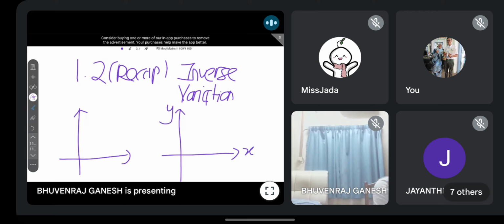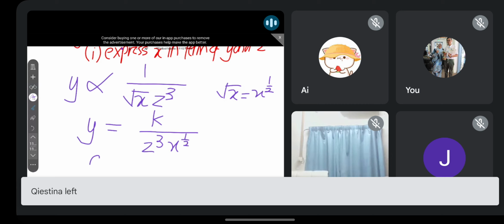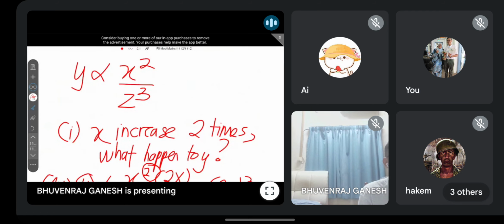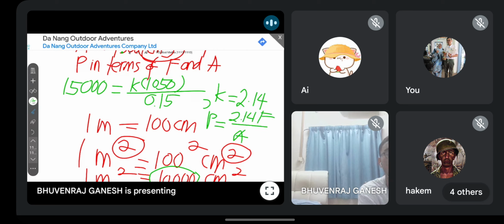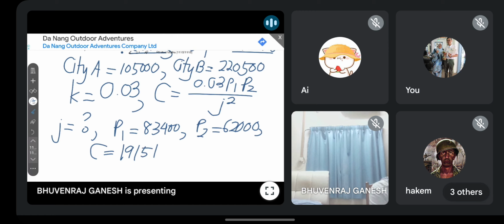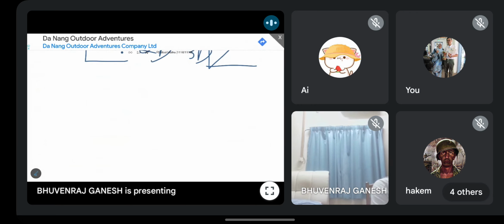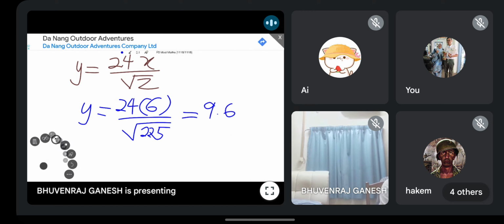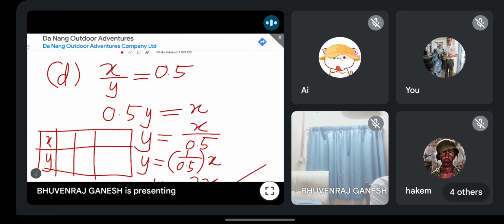MODERN MATHS| F5 C1 Subtopic 1.3+Revision(PART 1)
If you found the video useful, please help me share it around to those take MATHS SPM.